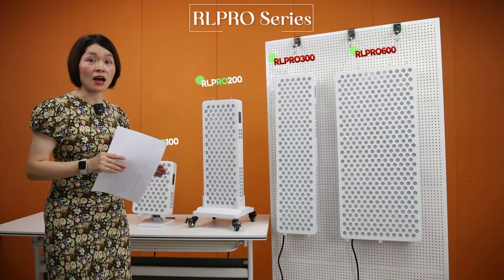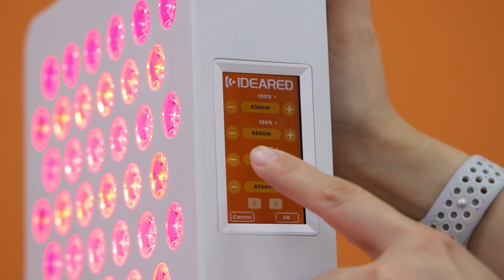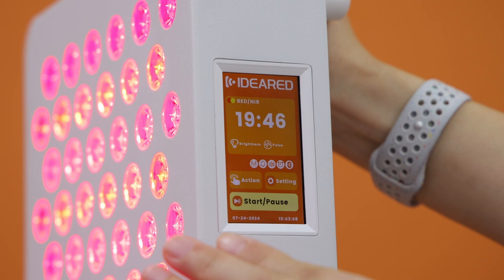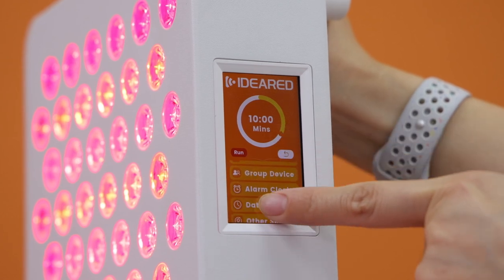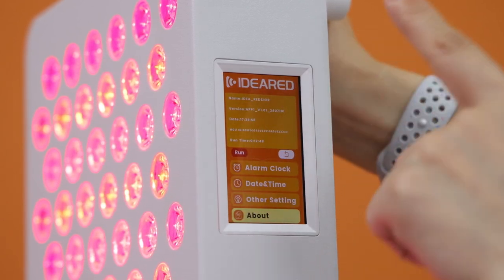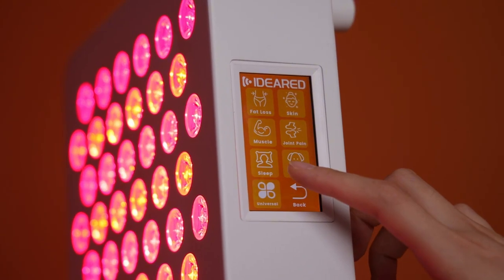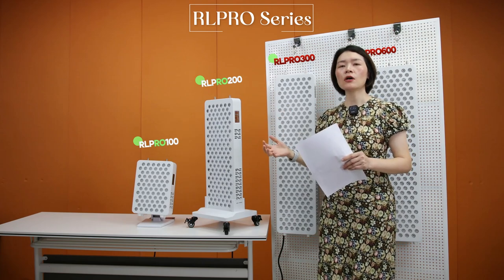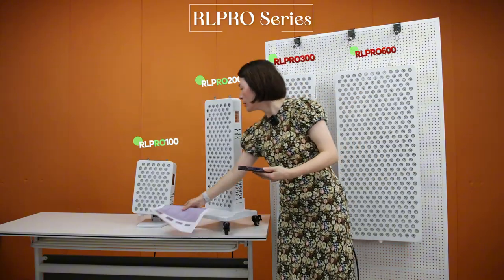New Arrival Red Light Therapy Device--RLPRO series--Give your customers more choices!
I am writing to introduce our latest product, the New Arrival Red Light Therapy Device. This device offers the best therapeutic technique, allowing independent control of each individual wavelength. With this feature, you can set any percentage combination of the 8 wavelengths that are important to you.

What sets our device apart is our unique Smart modes, which provide instant access to 10 different treatment settings. Additionally, we have developed a user-friendly mobile app that allows for customization of details on the app pages and functions.

To further enhance your experience, we have added an alarm clock function to the device. This feature ensures that you can conveniently incorporate red light therapy into your daily routine.

We believe that our New Arrival Red Light Therapy Device can greatly benefit your business and contribute to its growth. We would be delighted to discuss how we can tailor our product to meet your specific needs.

Thank you for considering our partnership. We look forward to hearing from you soon.

Best regards
Nicole Liu
You also can email to our sales team.